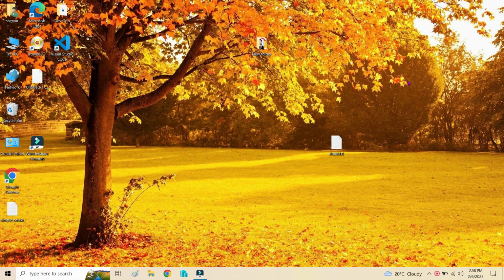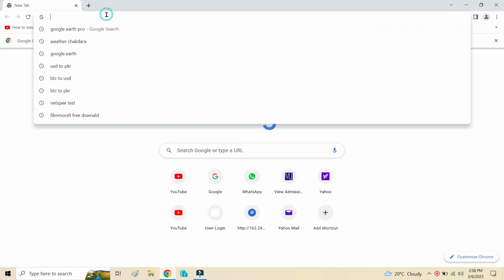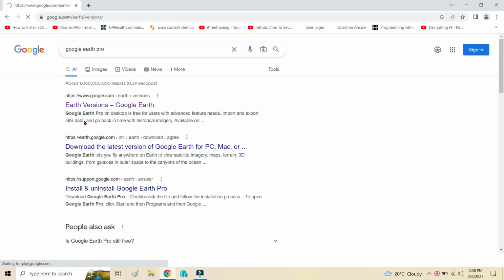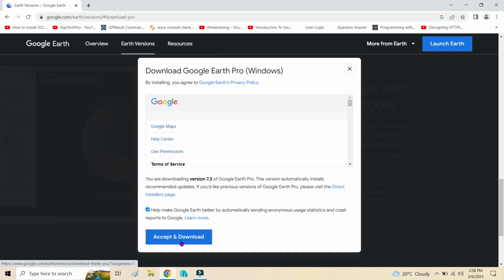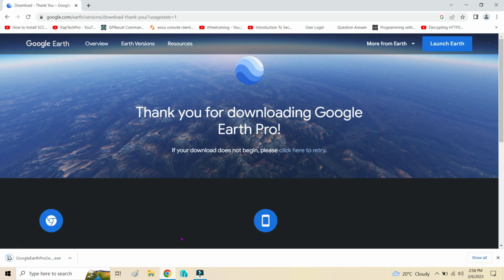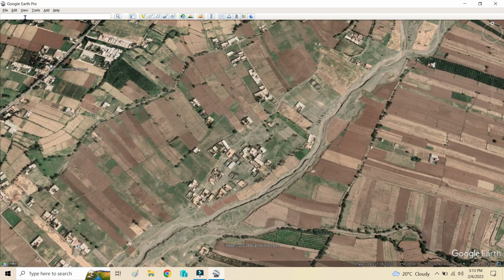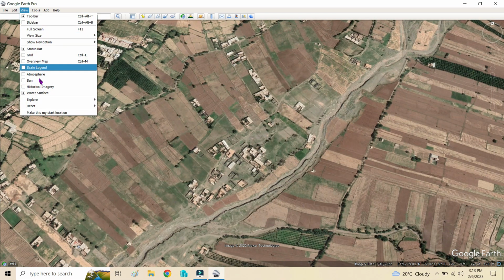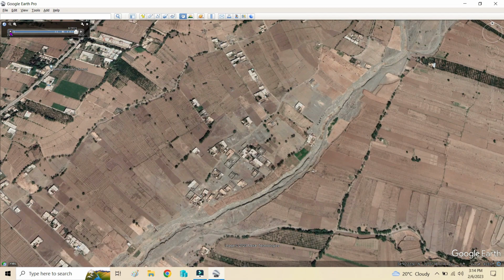Historical map using google earth |free download Google earth pro | historical Satellite imagery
in this video show step by step how to download google earth pro for pc and then use of  Historical map using google earth, basic functionalities which you can use if you are new or just getting started with Google Earth Pro ,Learn how to get historical satellite imagery from Google Earth